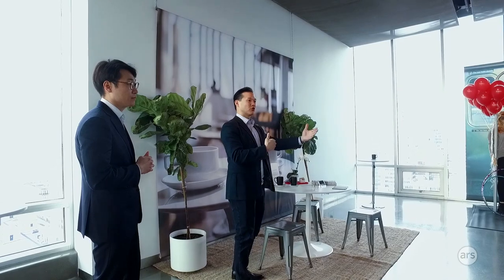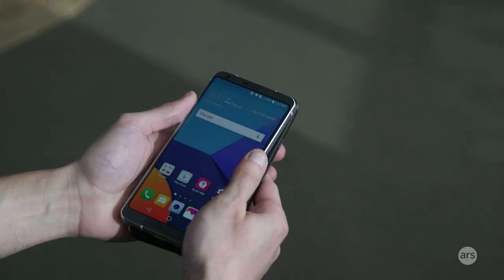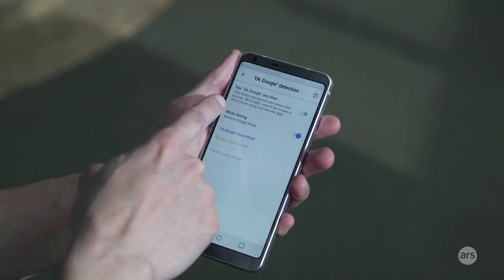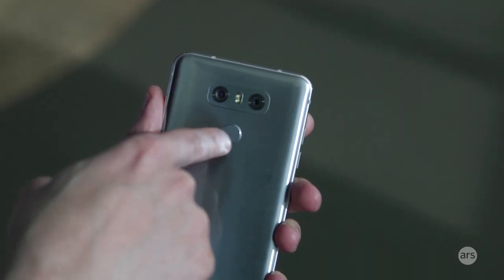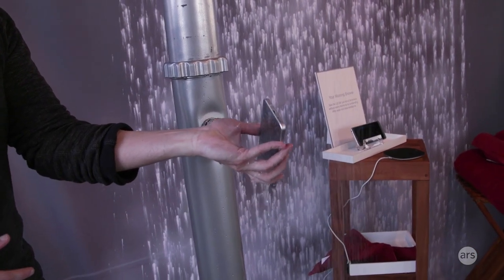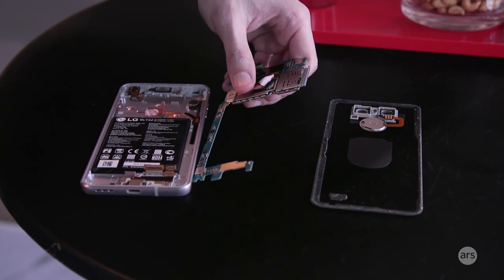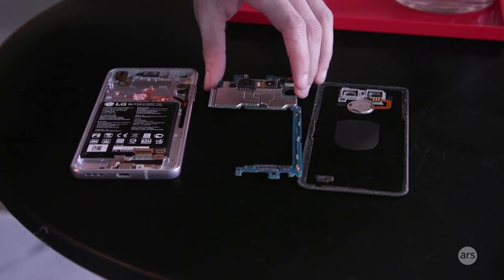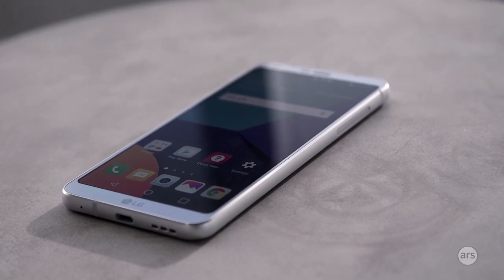LG G6 hands-on preview | MWC 2017 | Ars Technica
Ars Technica's Ron Amadeo gets a hands-on preview of LG's new G6 flagship smartphone in NYC, ahead of MWC's announcement. Read the article